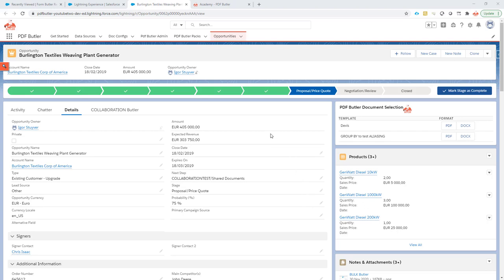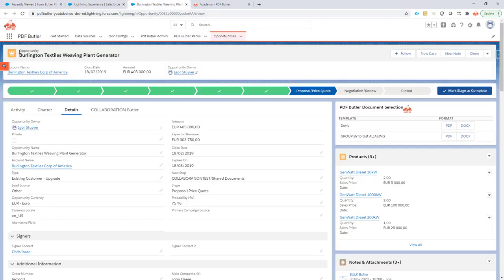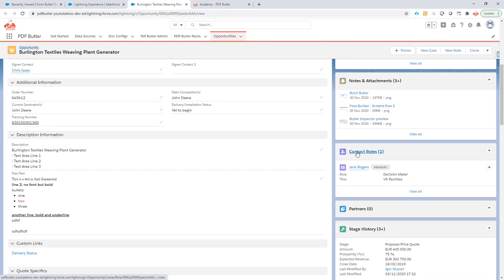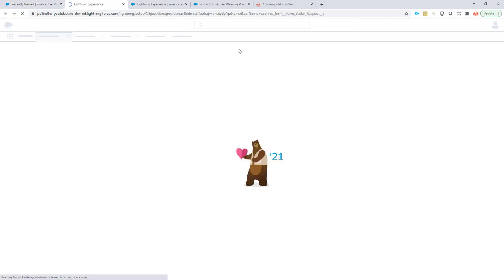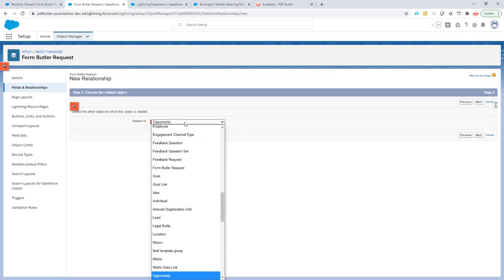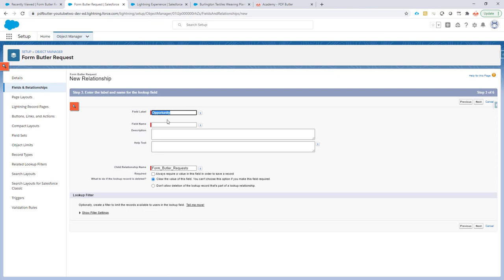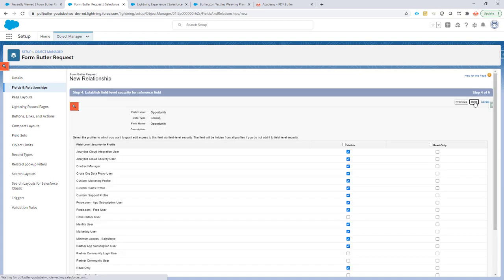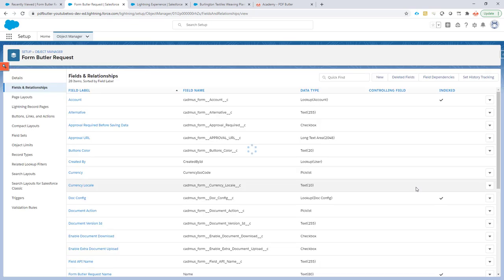FORM Butler - Create Lookup on FORM Butler Request to your SObject